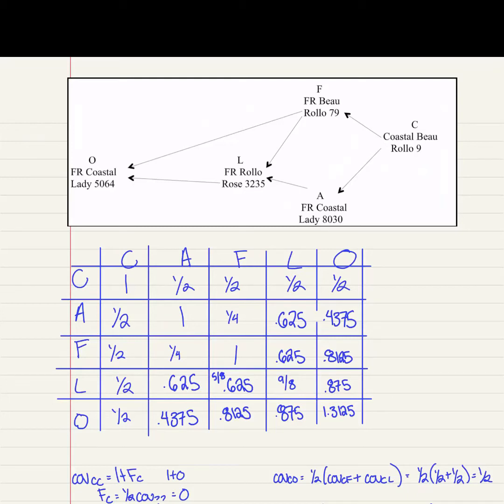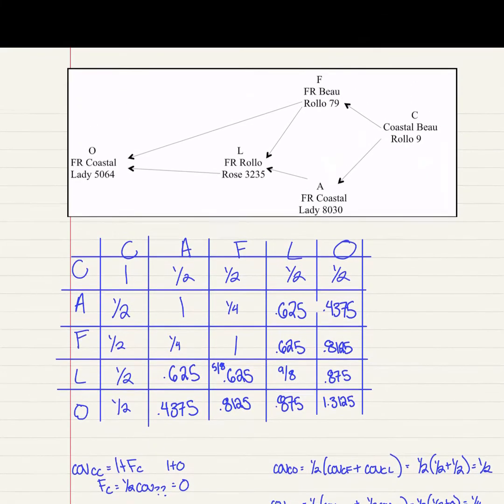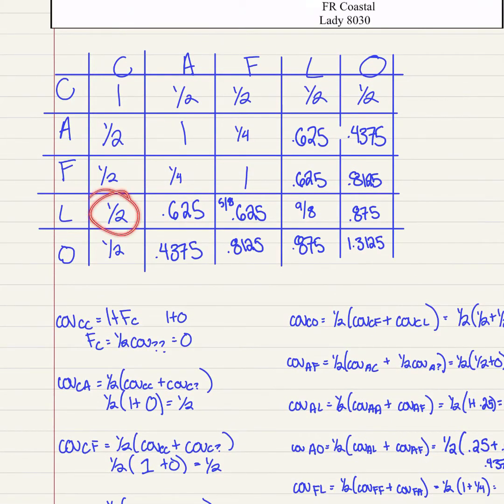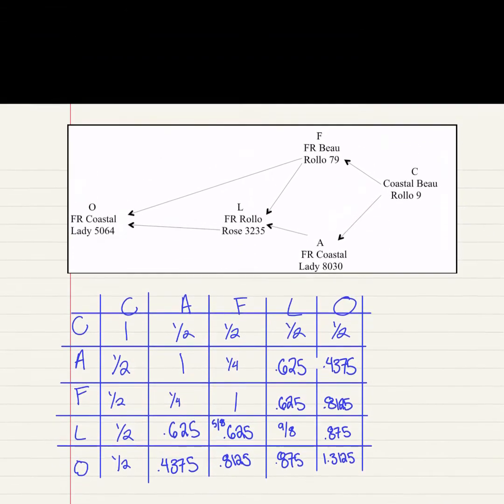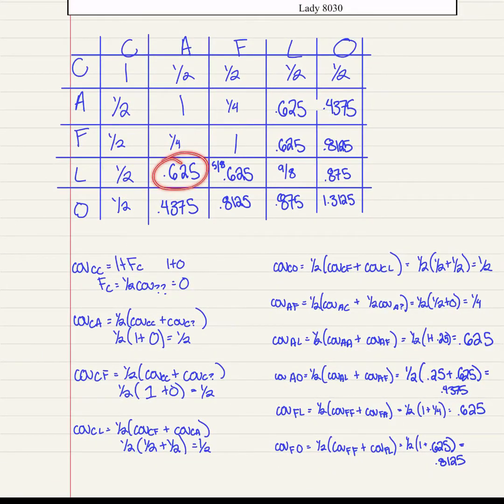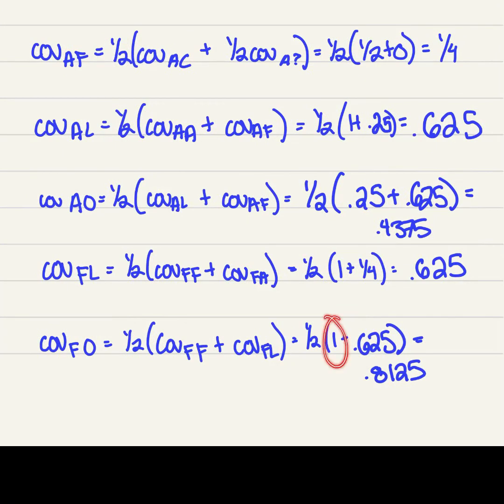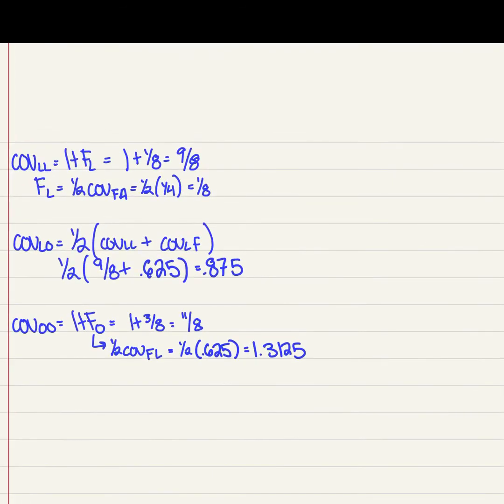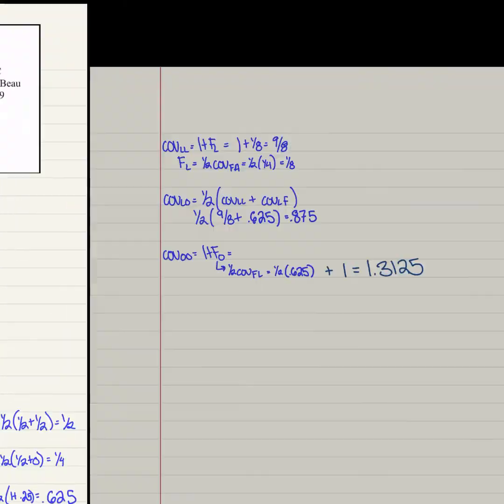Exam 4 Review Part 5